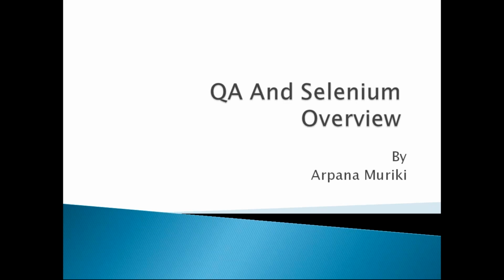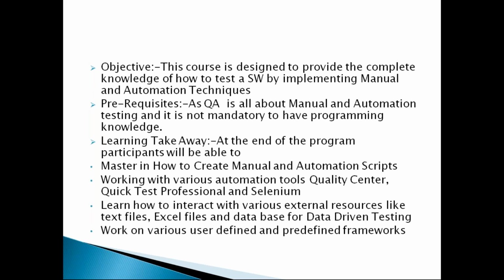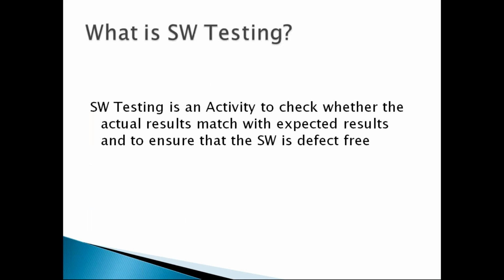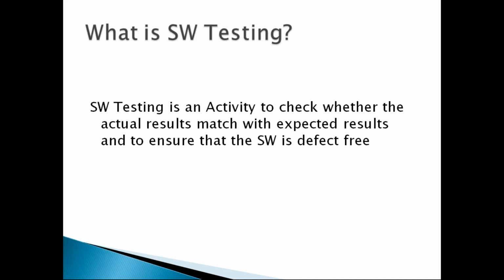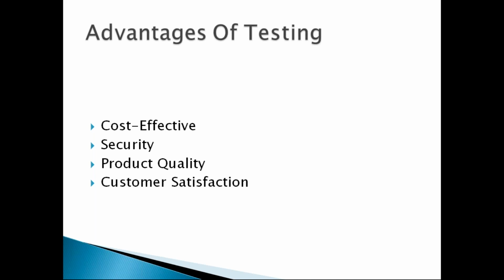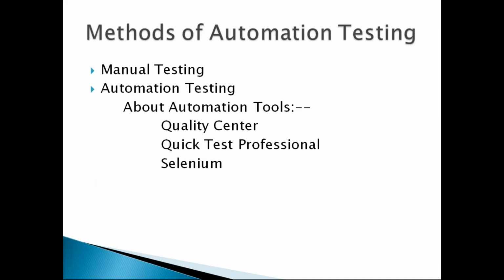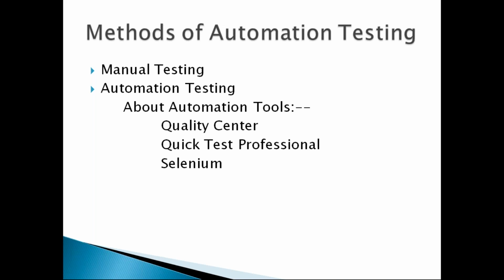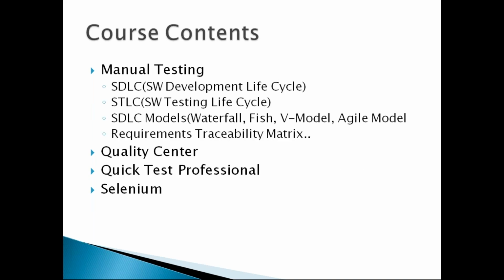learn QA & Selenium online training I softlucid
Dive into our QA mastery series on YouTube for expert insights, tips, and hands-on testing techniques
👉Attend Free Demo